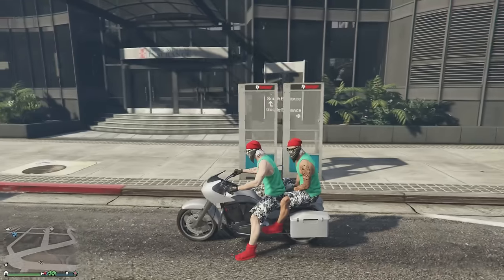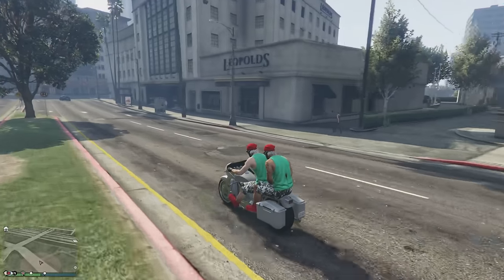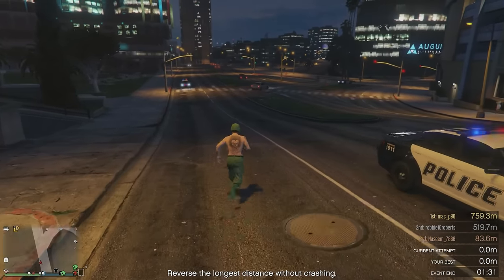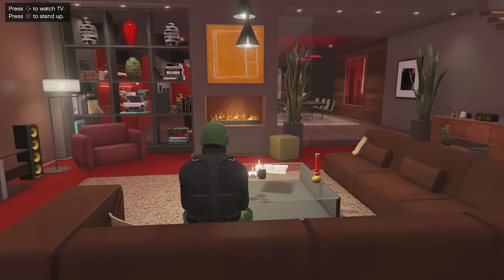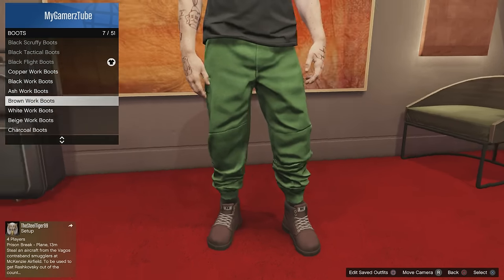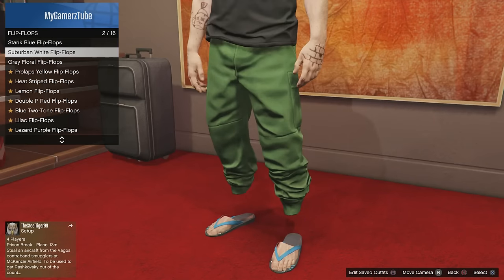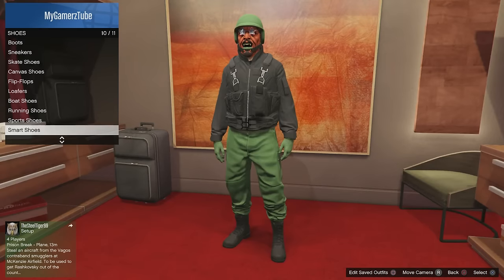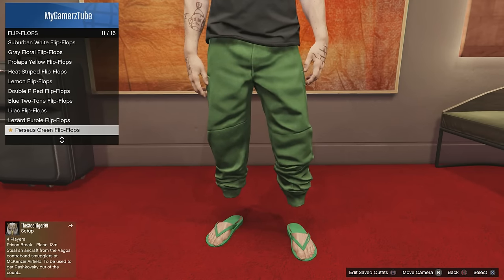GTA 5 Online My character looks so funny in these Pants LOL !! What you think ??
Best Mouse alternate for controller players ever 🎯

-GamerzTube